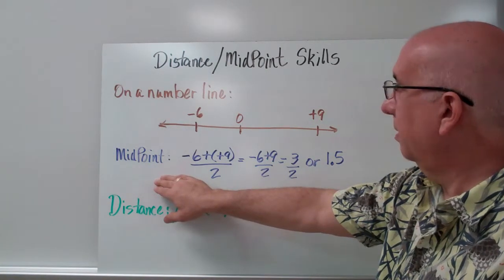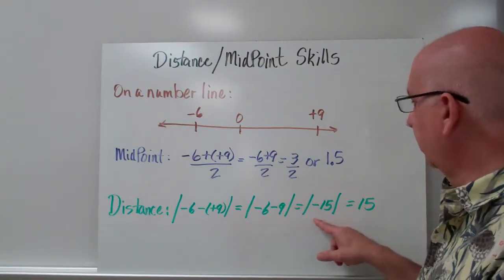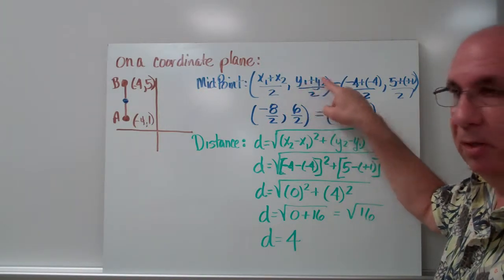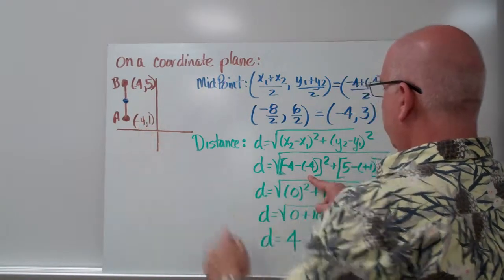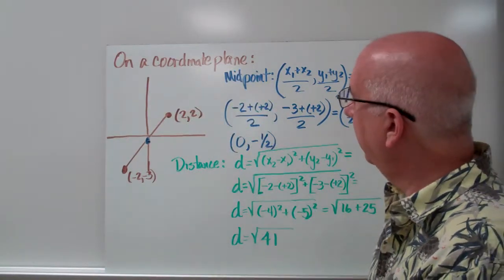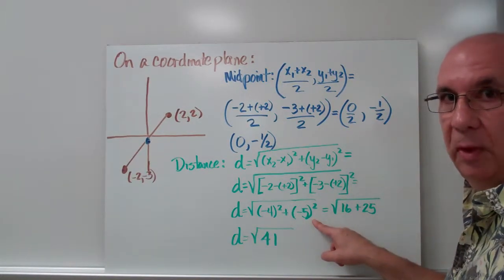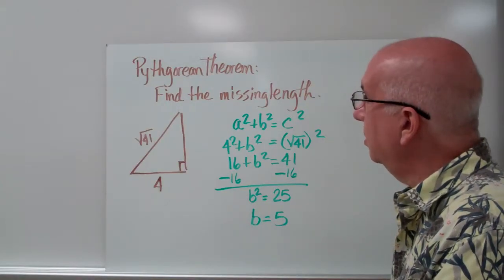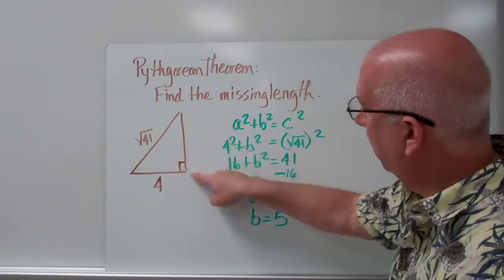Troutman Distance MidPoint Skills Lesson 1 81